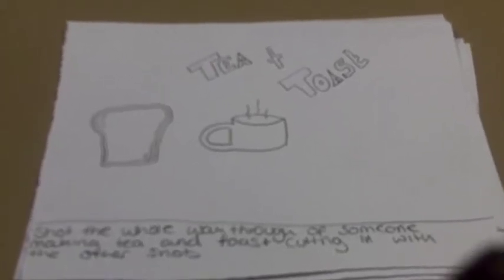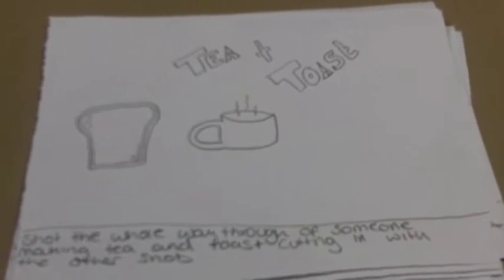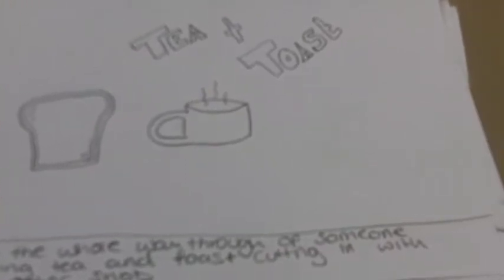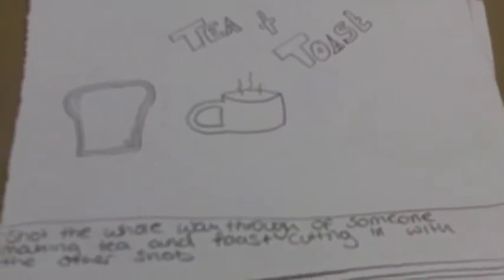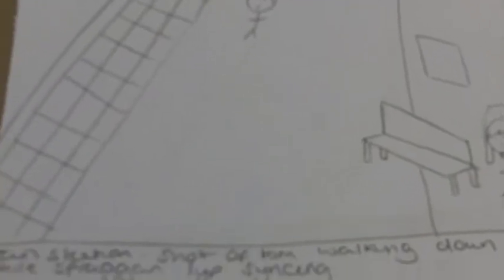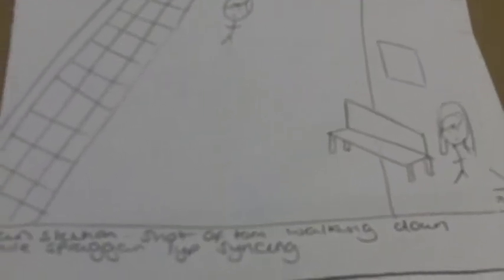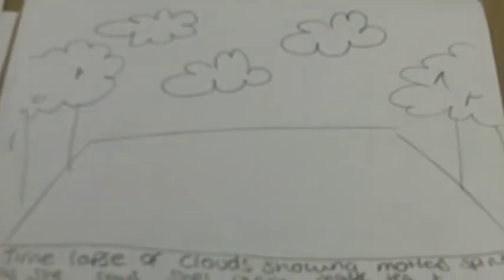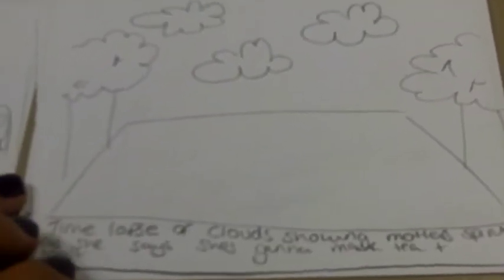Mae Storyboard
gg